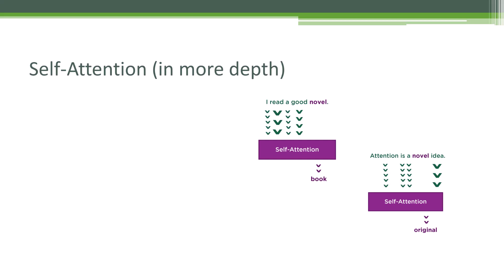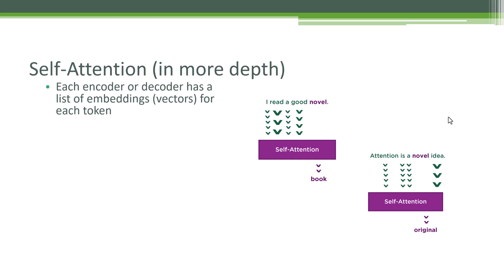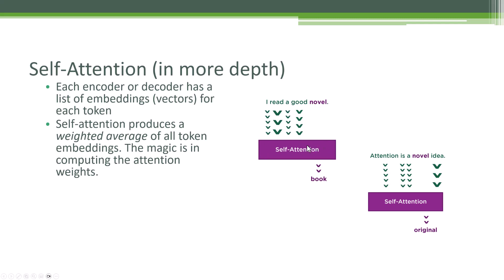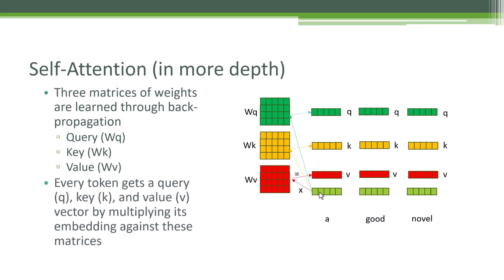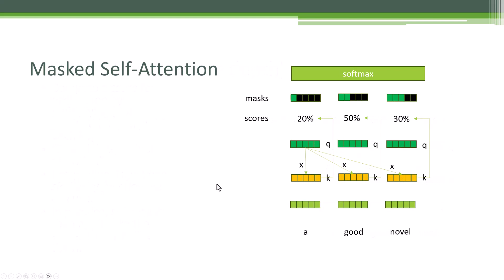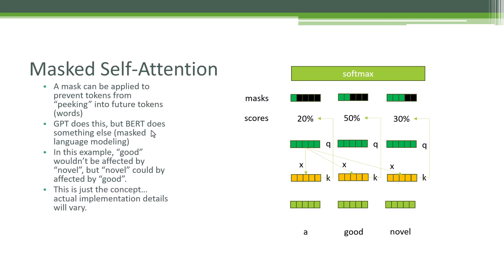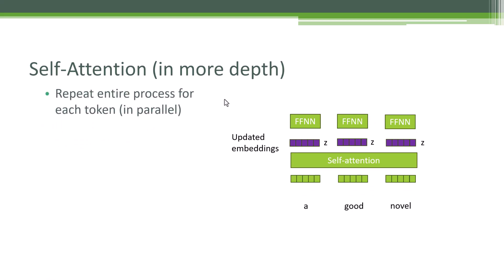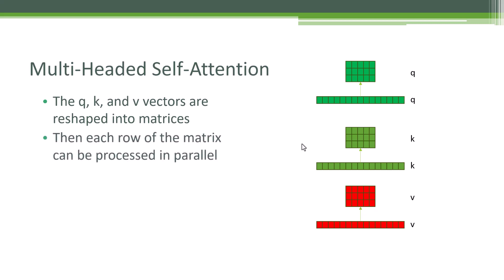How Multi-Headed Self-Attention Neural Networks Actually Work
Always wondered how multi-headed self-attention neural networks worked? In this short tutorial, join Frank as he breaks down the trick to how these actually work.

This video is an excerpt from our course Data Science and Machine Learning with Python (Hands-On)